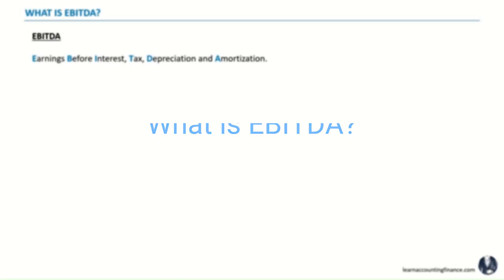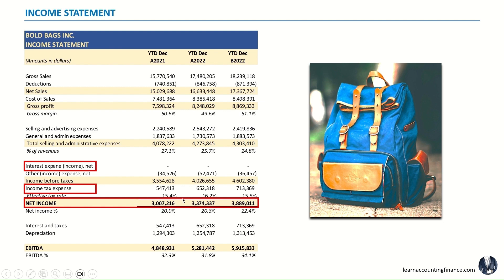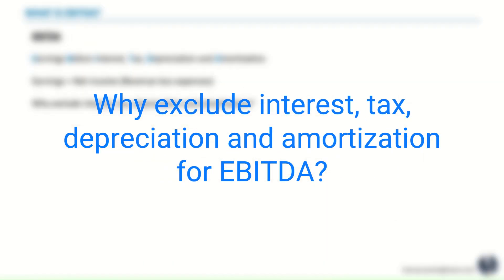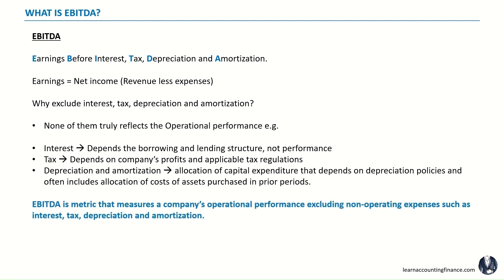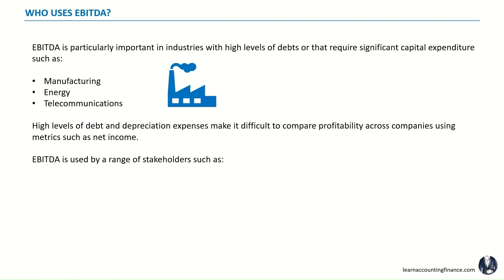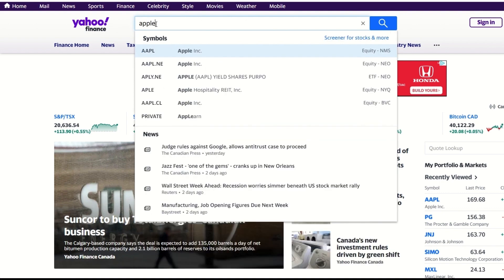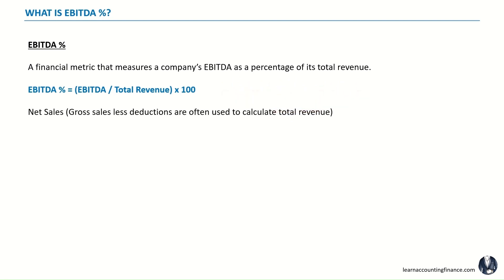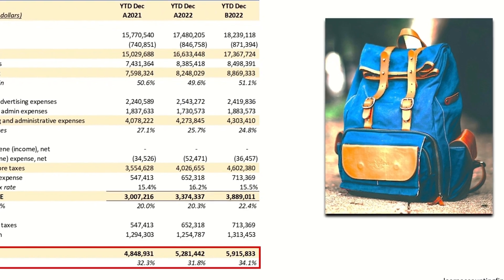What is EBITDA and how to analyze it?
Course Alert:
If you would like to learn in detail, how to calculate income statement variances and the impact they have on sales $, profit $ and profit margin % and ebitda %, and how to explain performance vs budget and prior periods, click on the link for a detailed video course (at a special price). You will also learn how to analyse and present the results of the variances to management and will be able to download solved variance calculation Excel templates.
Download Solved Excel file (only) with variance calculations and waterfall charts

Are you involved with explaining income statement performance of your company or business? Do you struggle with explaining the change in EBITDA year over year or the gap vs budget. This video course will help you answer all of you questions from simple questions like what is EBITDA? to complex ones such as why did my EBTIDA % change? I explain step by step, how to calculate variances, and then convert them into visualizations such as waterfall charts to help clearly explain a company's financial performance as it relates to the income statement or P&L.

Questions answered:
00:01 What is EBITDA?
01:44 Why exclude interest, tax, depreciation and amortization?
03:04 Who uses EBITDA and why?
04:54 What is EBITDA margin or EBITDA %?
06:05 The EBITDA waterfall

Course Alert:
If you would like to learn in detail, how to calculate sales, gross profit and ebitda variances and the impact they have on amounts and profit percentage, and how to explain performance vs budget and prior periods, click on the for a detailed video course (at a special price). You will also learn how to analyse and present the results of the variances to management and will be able to download solved variance calculation and Excel templates.